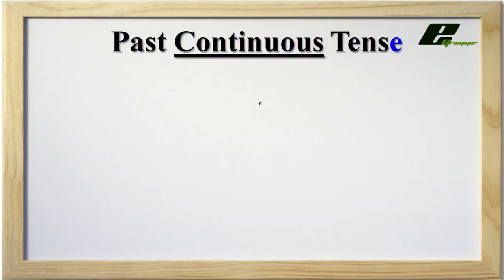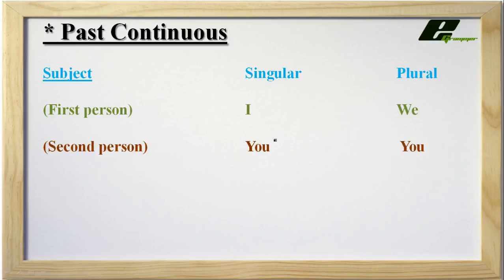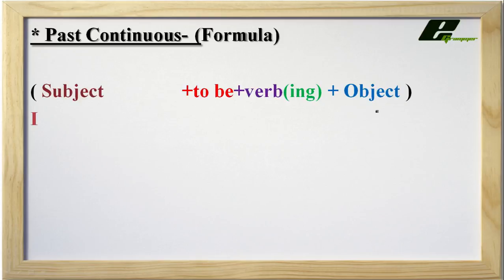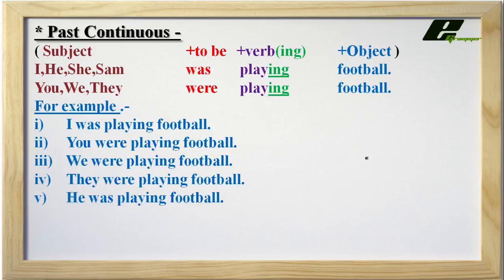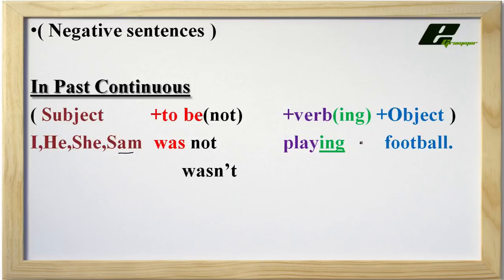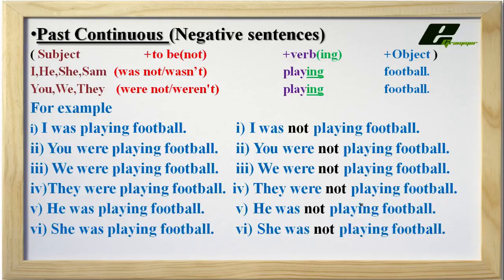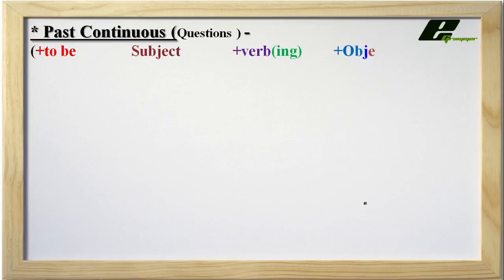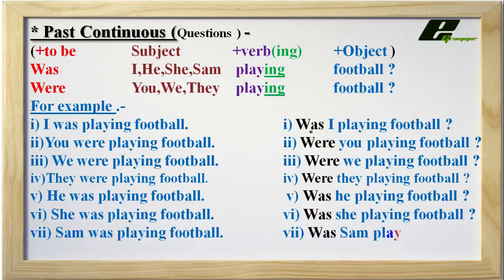Past Continuous Tense English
This is an English grammar lesson about the Past Continuous Tense.

The video starts with affirmative, question and negative forms. We look at the Subject and its three types which is divided into two parts. Then comes formula of Past Continuous .

You will then learn the uses of the Past Continuous. The general rules is that we use the Past Continuous to describe an action that finished in past and we talk about it in present.